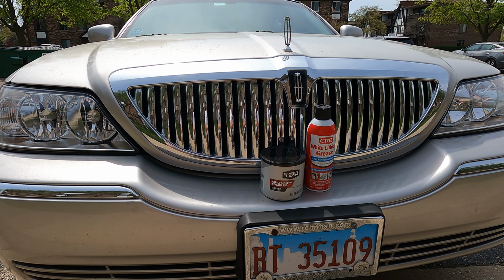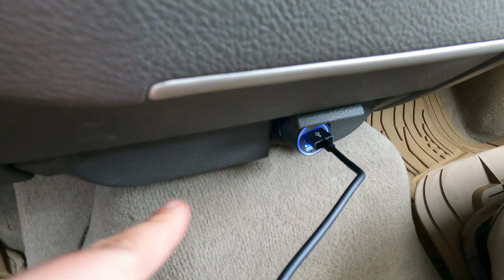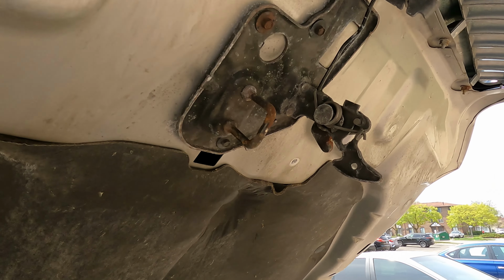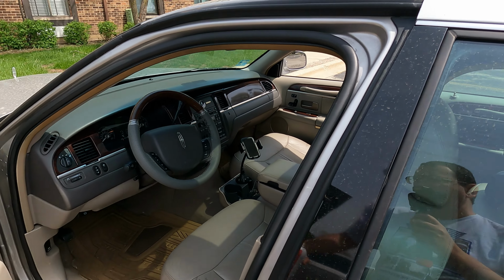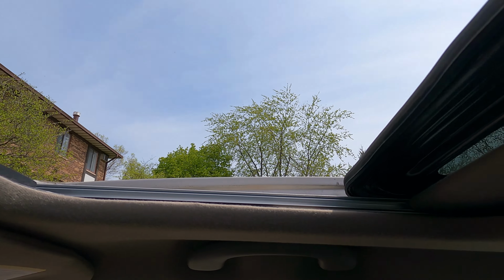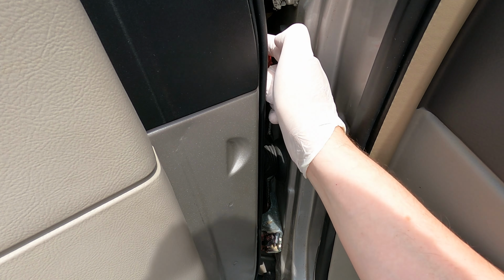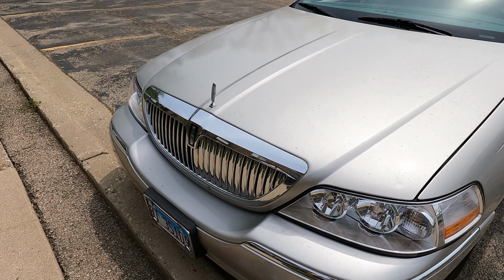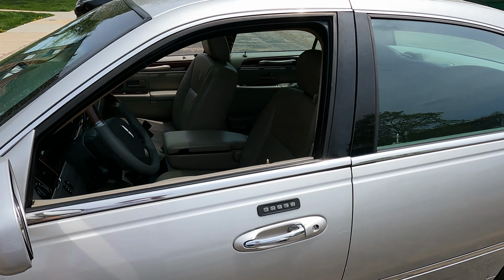Lincoln Town Car Guy Presents Operation Lubrication for this 2006 Lincoln Town Car Signature Limited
In this video we lubricate a lot of stuff:
- Hood Latch
- Sunroof rails
- All Door Hinges
- I also show off a new phone mount and fast charger